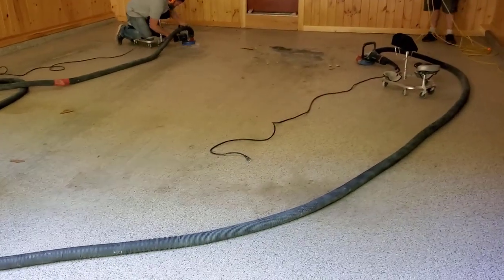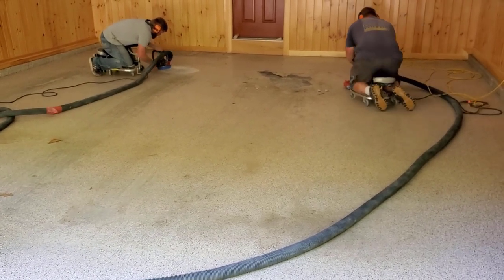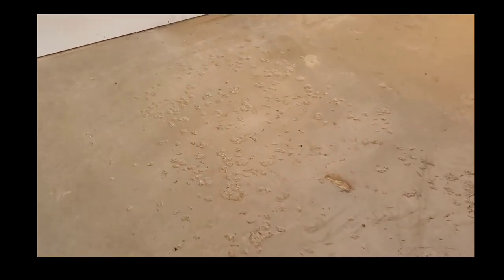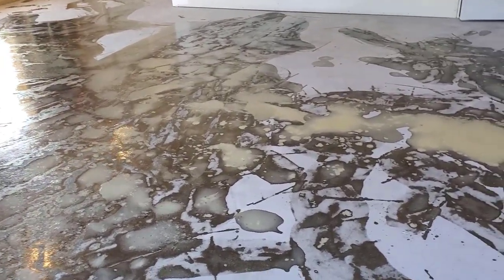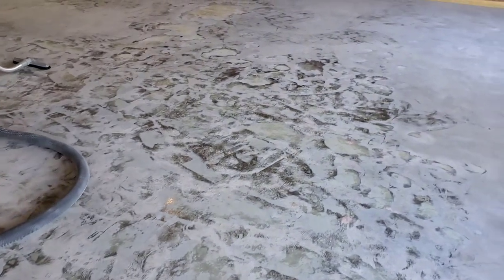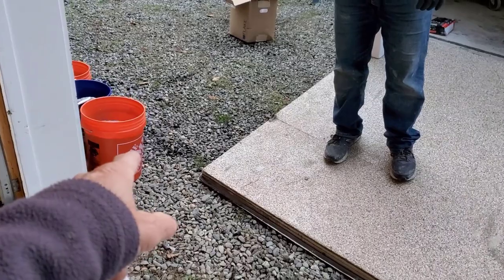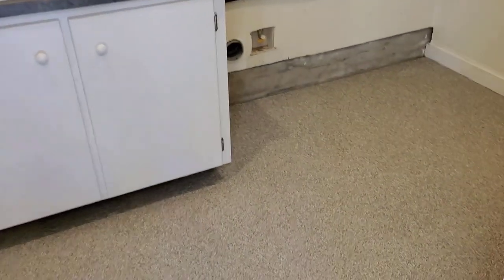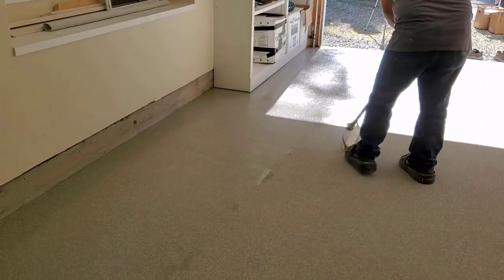Epoxy Garage Floor Coating Over Salt Damaged Concrete (Fix & Repair Garage Floor)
I'm showing you how I repair damaged garage floors with our epoxy flake coatings. I show you how we do this step by step in my Garage Floor Epoxy Flake Coating Course below.
Knowing what to do and how to do it is what most people have to learn to successfully repair a garage floor.
Then you have to know what kinds of epoxy coating products are the best to do repairs and use as a base coat and a top coat.
Learn epoxy garage floor coatings from me and my crew. We install these coatings on garages for a living.
Click the link below to check out the course.

MARSHALLTOWN SHOCKWAVE VIBRA-SCREED:

TOPCON LASER LEVEL:

DEWALT PENCIL VIBRATOR TOOL:

INVERTER GENERATOR LIKE WE USE:

HAND FINISHING KNEE BOARDS:

MAG FLOAT & STEEL TROWEL SET:

2" MARGIN TROWEL:

CONCRETE PLACER OR KUMALONG:

CONCRETE FINISHING BROOM:

CONCRETE SCREED:

CONCRETE EDGER:

CONCRETE GROOVER:

BOSCH HAMMER DRILL: